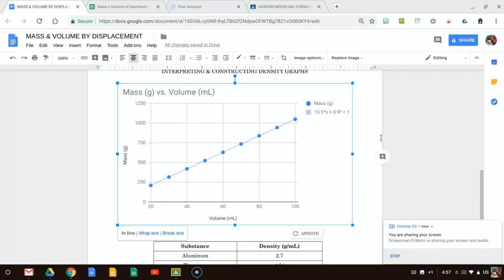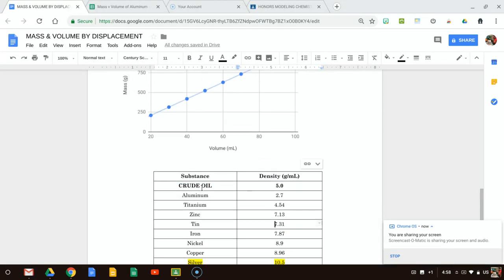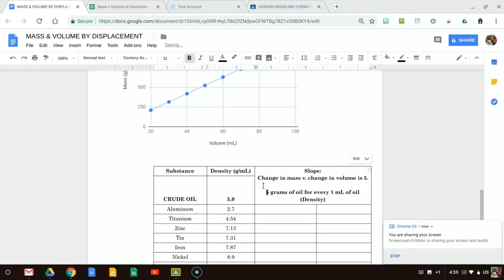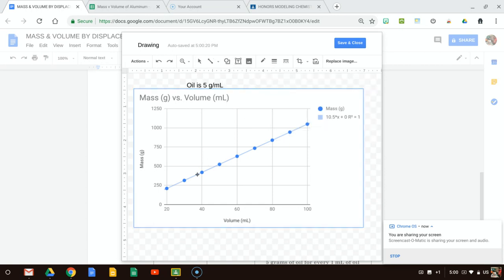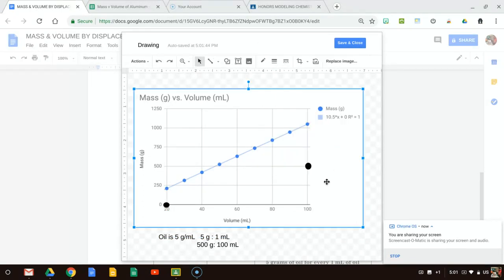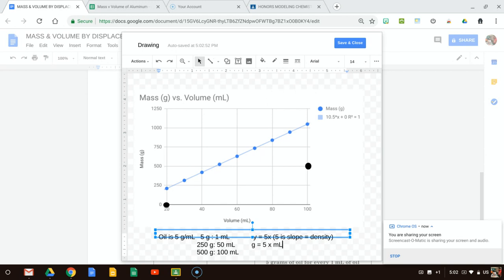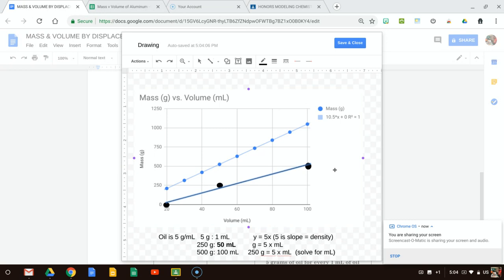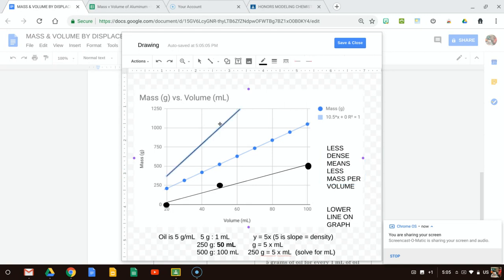Interp/Constrt Density Graphs